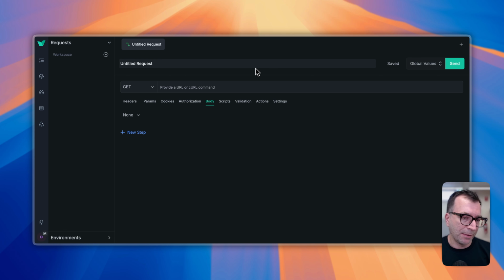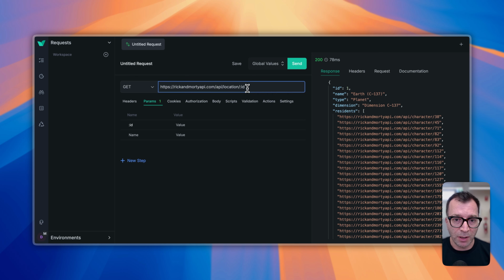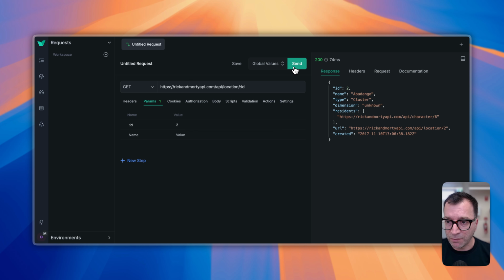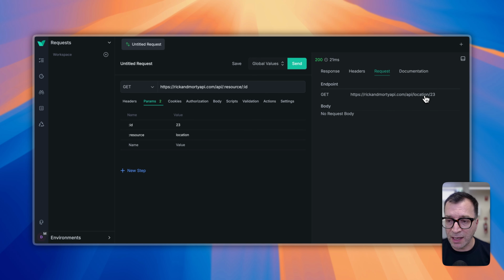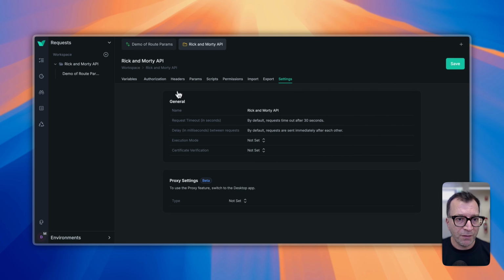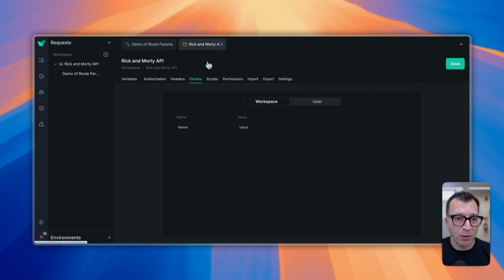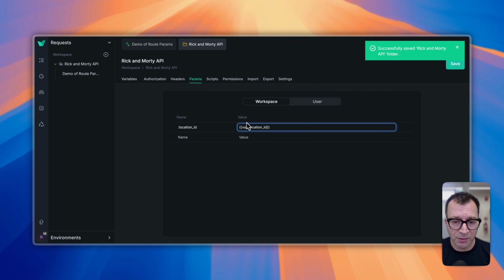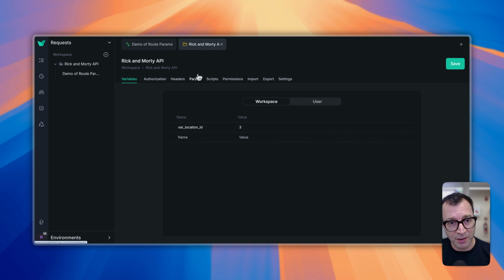Introduction to Route Params in Testfully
A quick introduction to route params and how to use them in Testfully for a more dynamic API endpoints.